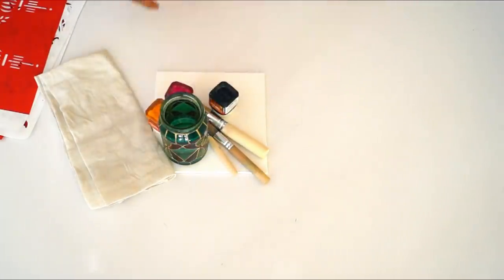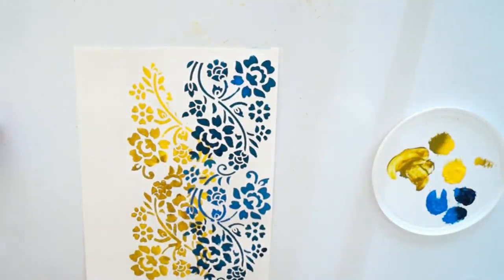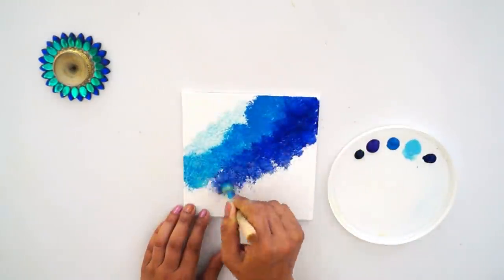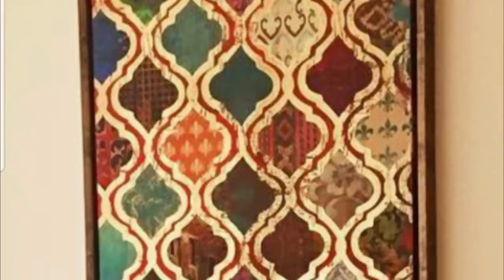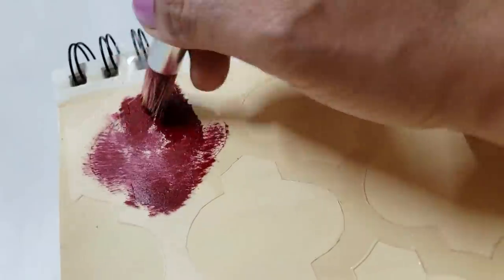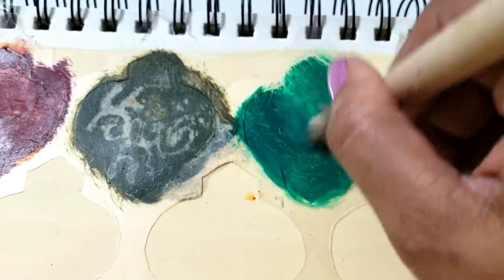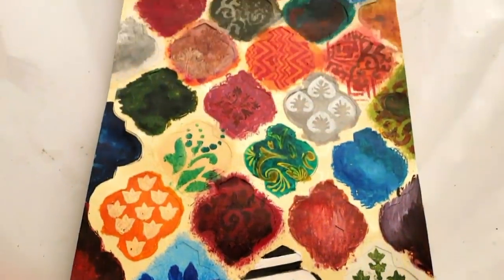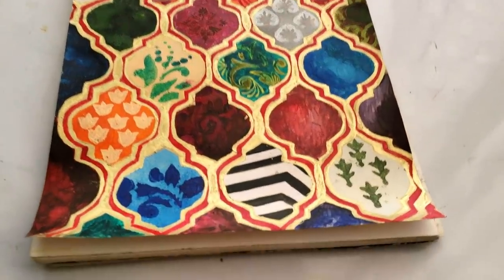Easy Canvas Painting Idea | Canvas Painting For Beginners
The link to one more "Easy Canvas Painting" tutorial is
This painting tutorial will be helpful for those who can not even draw a line. In this "Easy Canvas Painting" tutorial for beginners
I am showing how without drawing or sketching you can make a Canvas Painting. I used a stencil brush to create an interesting colorful background and then I used a stencil to make a design/pattern on the background. Any stencil of your choice can be used to create a pattern.
Since this "Canvas Painting Tutorial" is for beginners, it's very simple and not elaborated unlike all the other painting tutorials on my channel.
I hope you like what you see. If you try to make this "Easy Canvas Painting" then do share your creations with me on my Instagram:

LINKS TO BUY PRODUCTS:
Best Art Supplies For Beginners
Paint Brush Set - Flat
Tri-Grip Brush - Round
Long Handled Paint Brush + Zippered Carry Bag
Sponge Brush
Sponge Dabber
Bird Stencil
Stencil (Paisley Damask)
Stencil (Indian Elephant)
StencilFolk Musicians
Stencil (Floral)
Stencils (Set Of 12)
Acrylic Color Box
Acrylic Colour Set
Canvas (12" X 14")
Canvas Board 6 X 8 (Set of 5)
Canvas Board 6 X 6 Inch (Pack of 6)
Stencil Brushes (Set of 3)